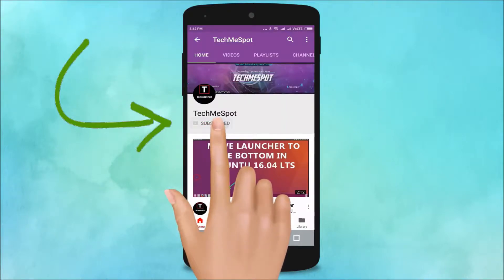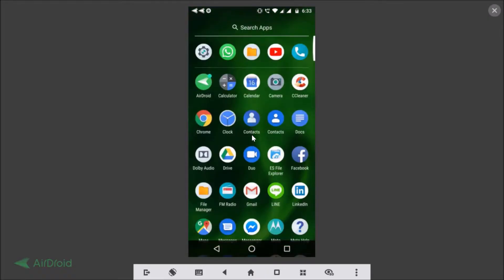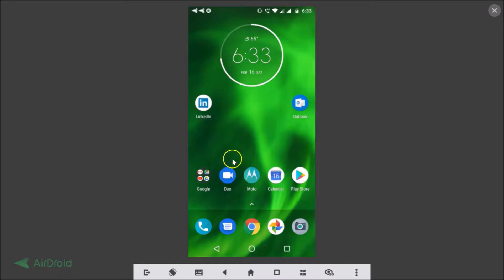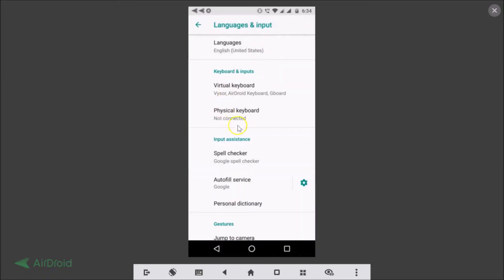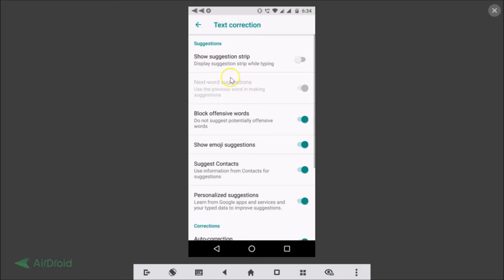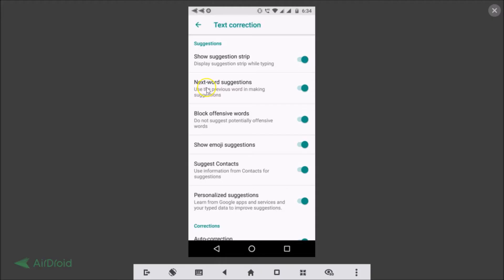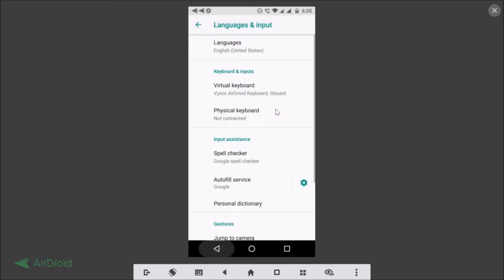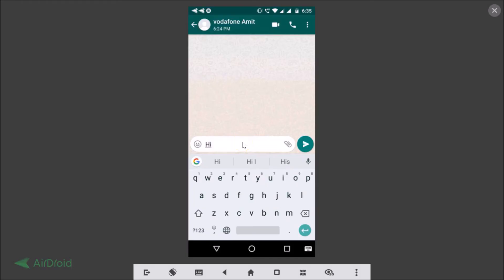How to Fix Missing Suggestion Strip on Gboard (Google Keyboard)?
Step 2: Tap on Search box or button on the top of the screen.

Step 2: Type 'Language and input', and then Tap on it.

Step 3: Tap on 'Virtual keyboard', and then tap on Gboard.

Step 4: Tap on 'Text correction.'

Step 5: Tap Toggle next to 'show suggestion strip' to enable it.

It's done.